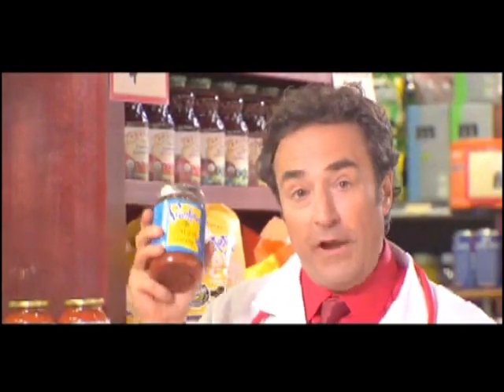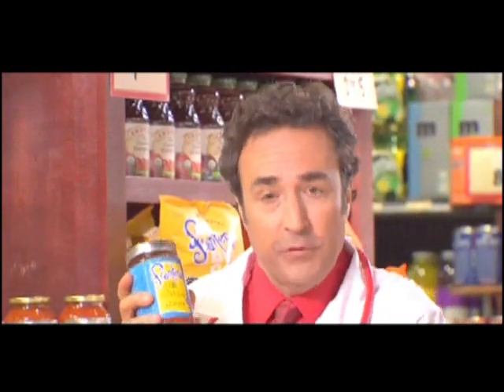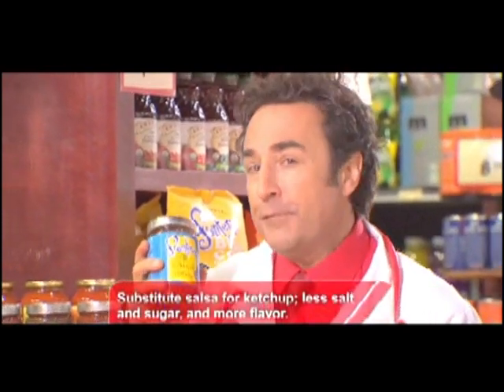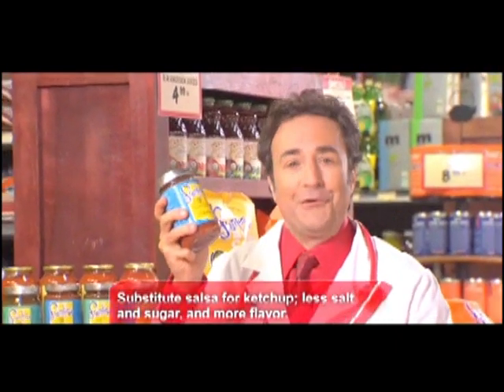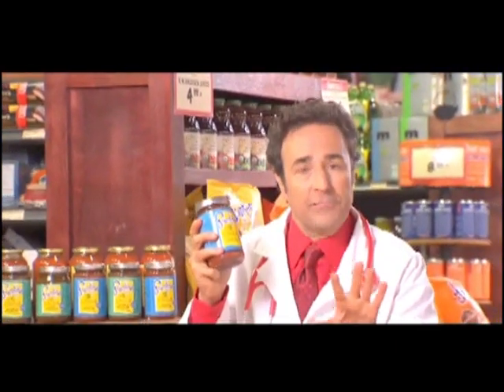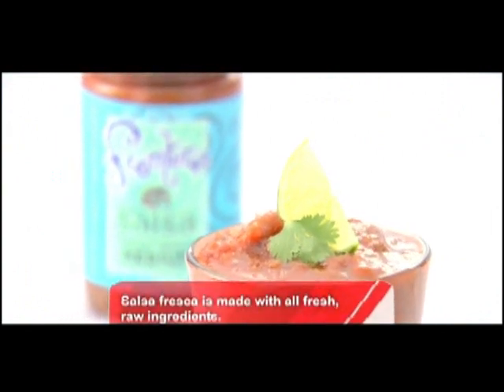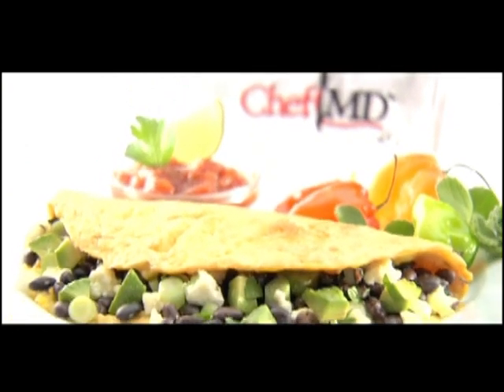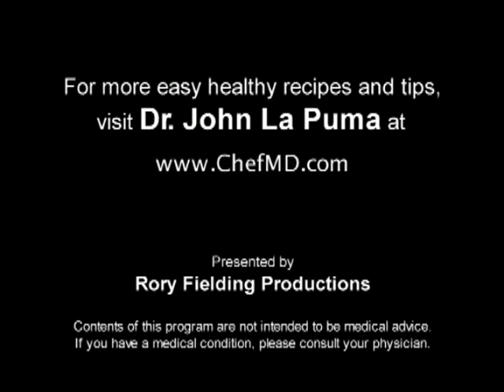PBS Short: Dr La Puma ChefMD Shops for Salsa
Use cooked, bottled salsa instead of fresh, because tomatoes that have been heated make their heart-healthy lycopene four times easier for the body to absorb. Lycopene also helps prevent prostate cancer. Zesty chilies contain capsaicin which boosts your metabolism and helps the body burn more calories, even while sleeping!